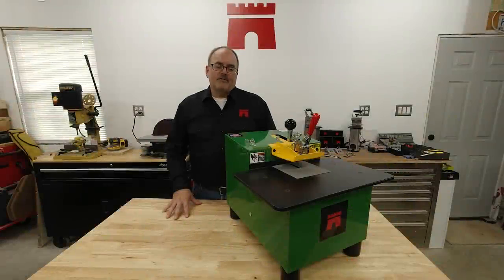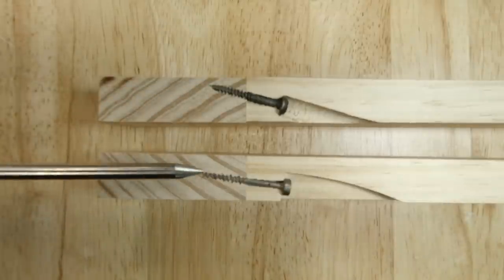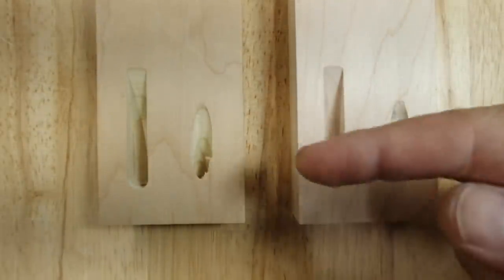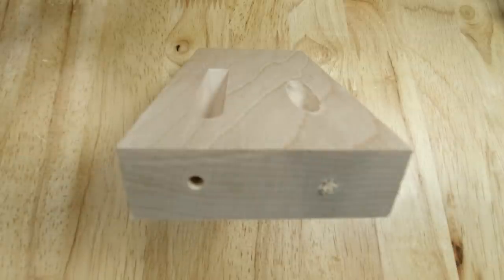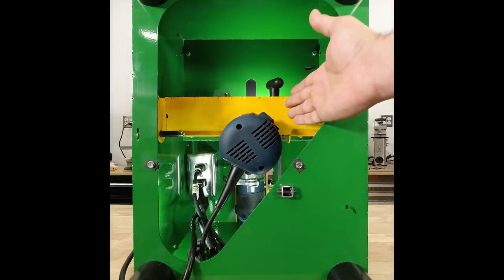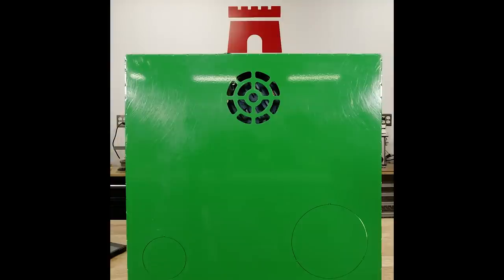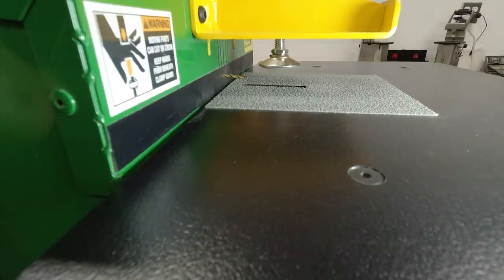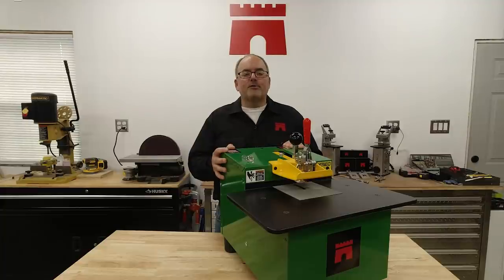TSM-12 Castle Pocket Cutter Overview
In this video, Phil from castle will outline all the features for Castle's TSM-12 Pocket Cutter and what makes this portable benchtop machine the right choice for your woodworking projects. From its durability to the excellent quality it uses with every pocket cut the TSM-12 is an essential machine for any woodworker looking for grade A performance.